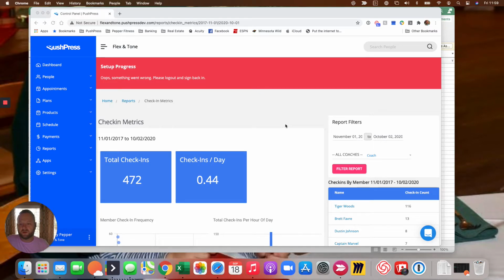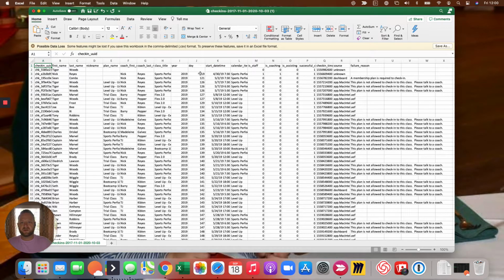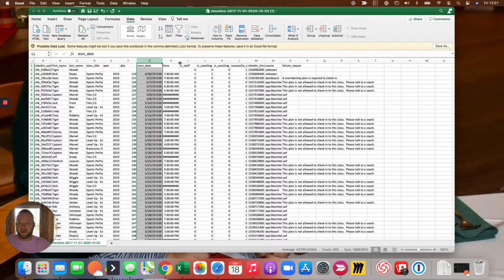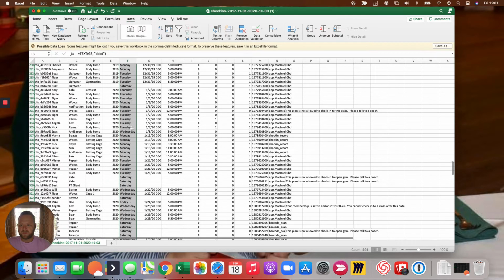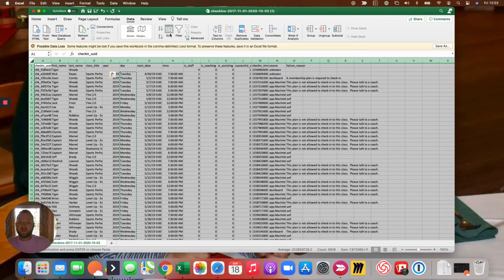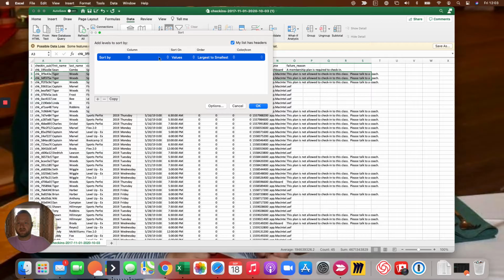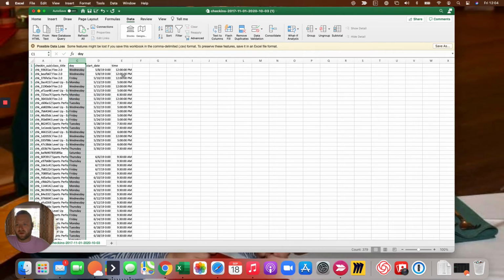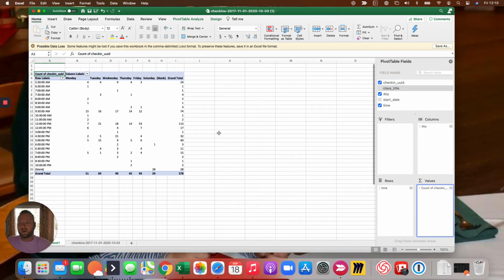How to: Analyze Check-ins by class time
This video discusses downloading your class checkins to .csv file and using that data to analyze checkins by class time and class type. Some intermediate work in excel/google sheets is needed. Overall time to complete it is less than 5 minutes.